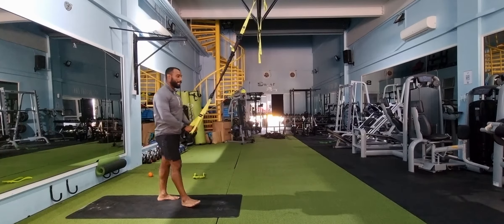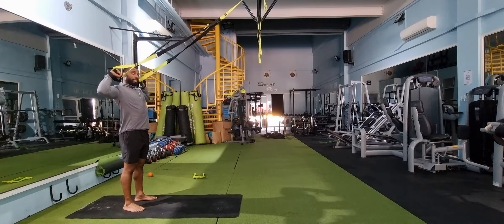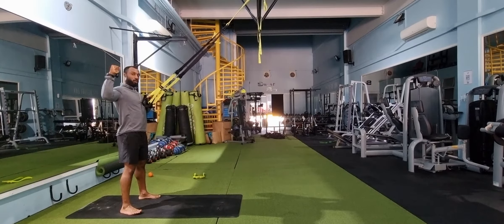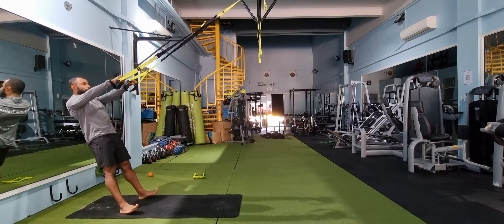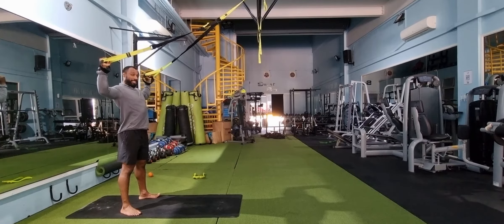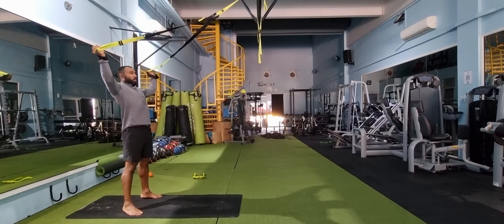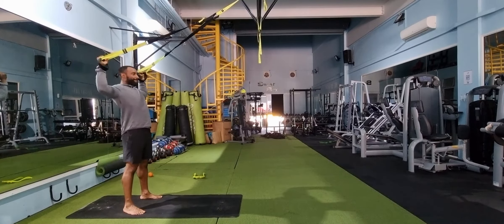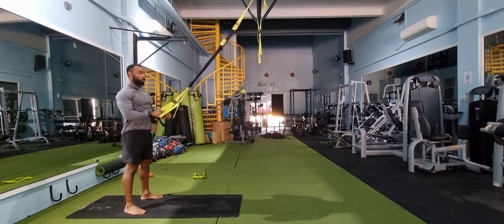TRX Face pulls